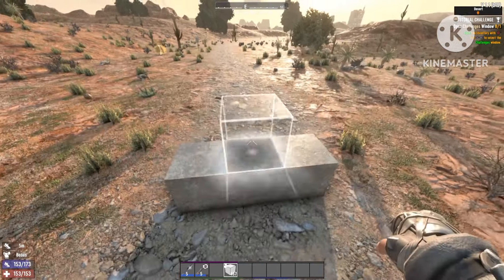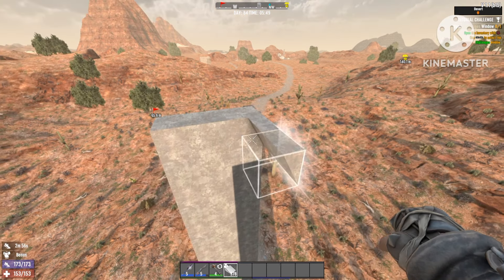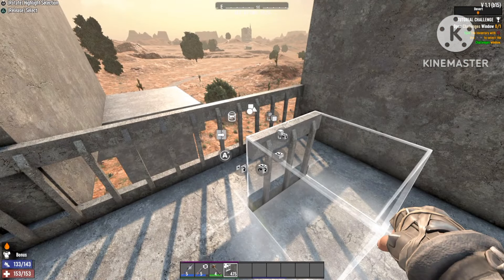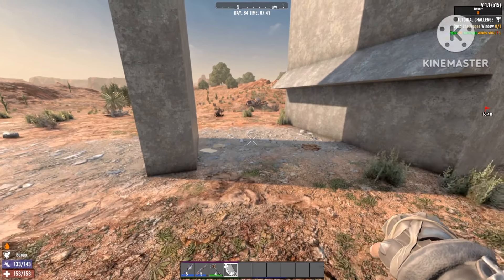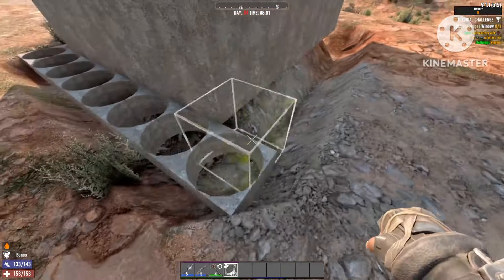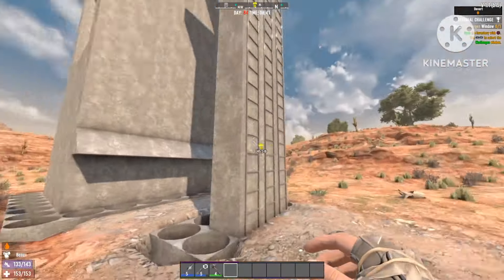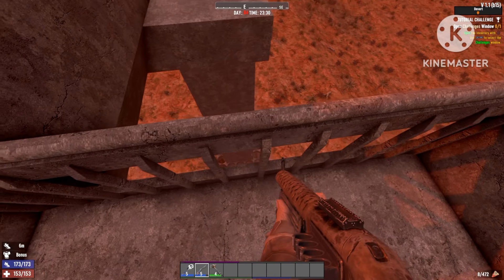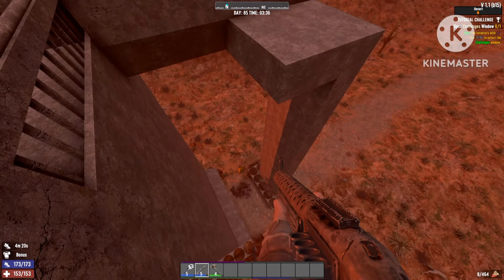7 days to die 1.1 2 Small secrets 1 Big Result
7 days to die 1.1 2 Small secrets 1 Big Result

In this video I will show you 2 secrets that will make any infinite loop base completely Invincible on 7 days to die 1.1